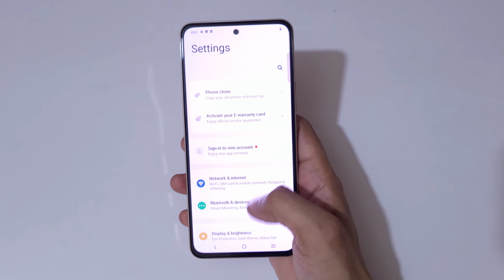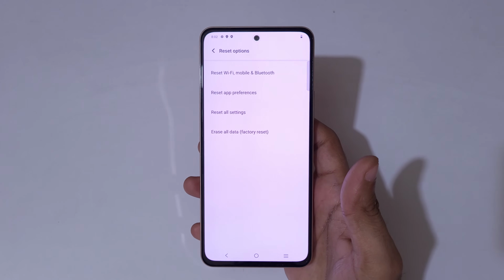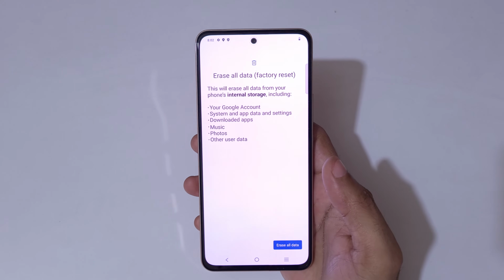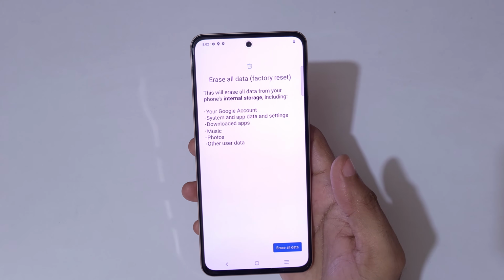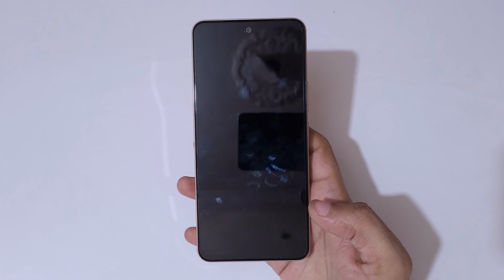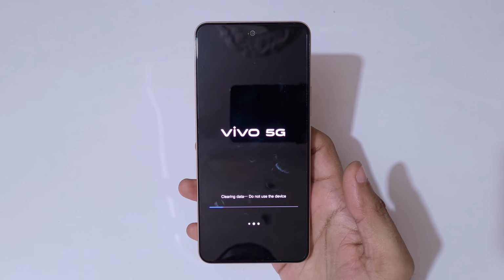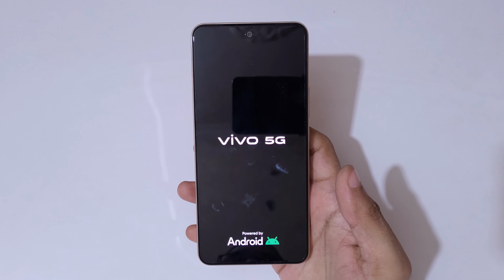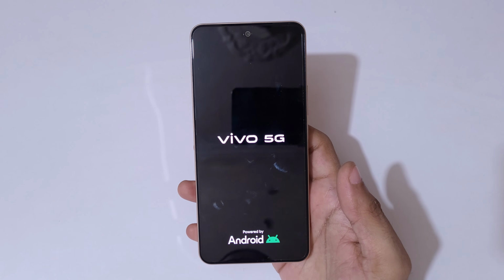How to Factory Reset Vivo Phone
How to factory reset vivo phone. If you want to do factory reset any Vivo Phone, This will work for Vivo Y200e 5G and any other Vivo Phone. [Factory reset/wipe all data]